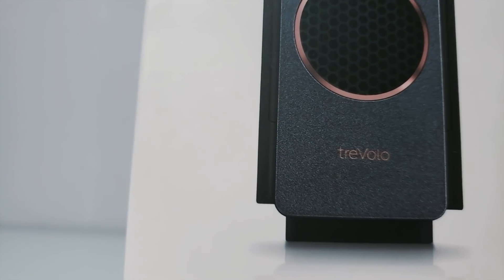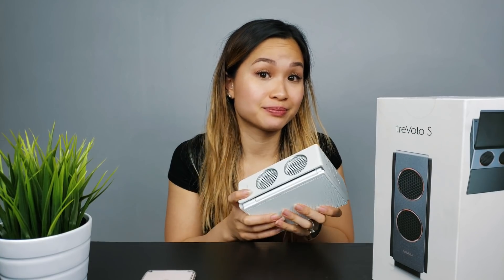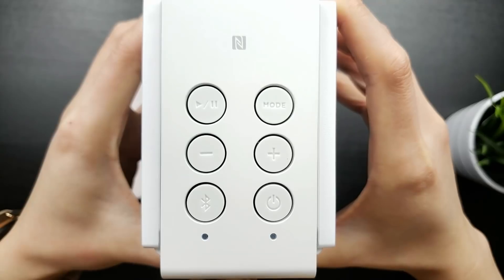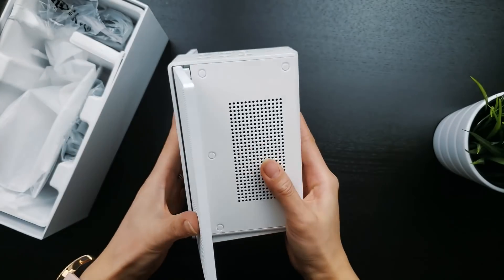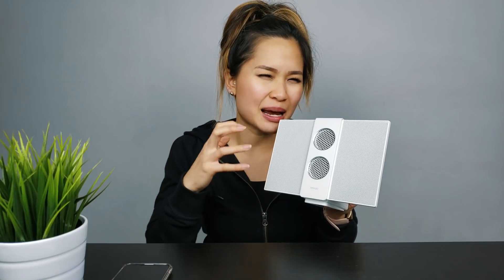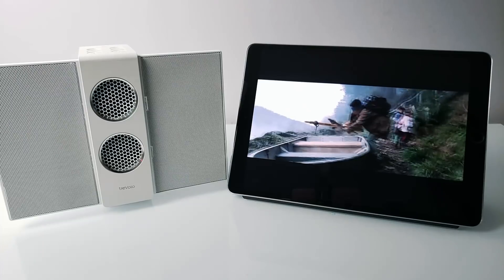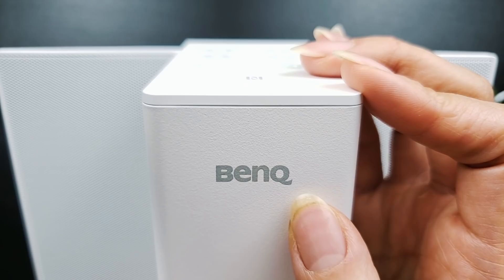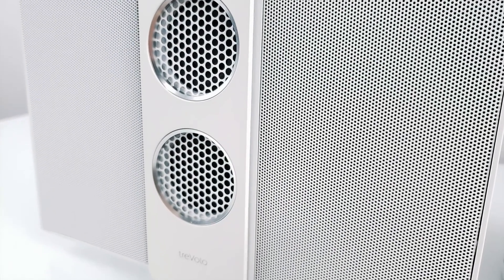Foldable Electrostatic Bluetooth Speaker?! BenQ treVolo S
BenQ Trevolo S electrostatic bluetooth speaker. BenQ was kind enough to send me one of their treVolo S speakers to test out. The treVolo S is built with a speaker technology that delivers a well balanced natural sound when listening to music. Small, compact, and well designed, is this speaker worth it’s price tag? Watch the video to find out!

Products mentioned in video:
BenQ treVolo S Bluetooth Speaker

Amazon US: BRLZVLOZ EXPIRES: 2019/06/30
Amazon UK: OTYV7NLZ EXPIRES: 2019/06/30
treVololove EXPIRES: 2019/06/30